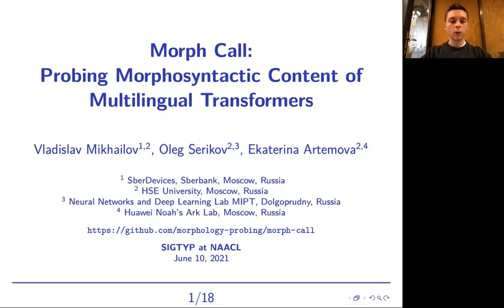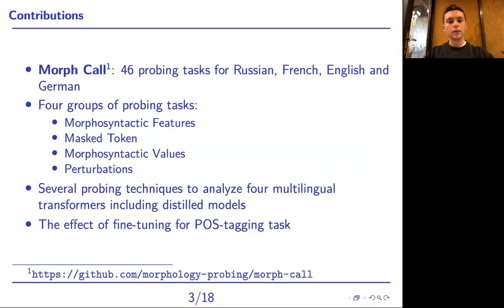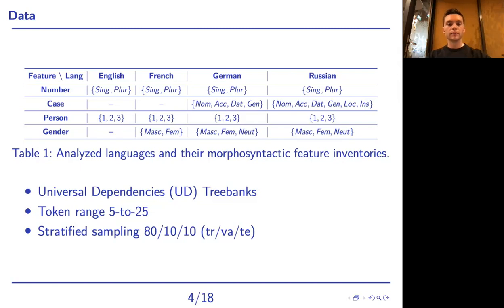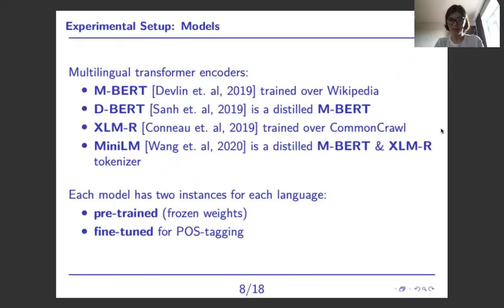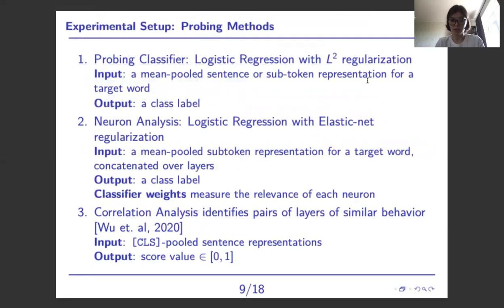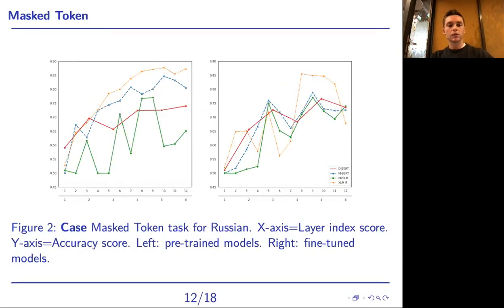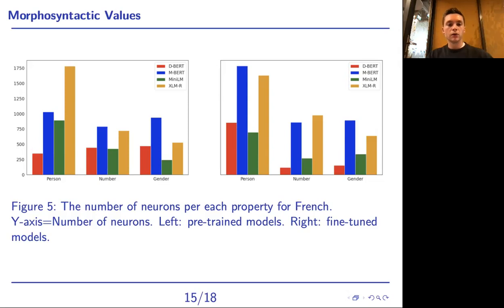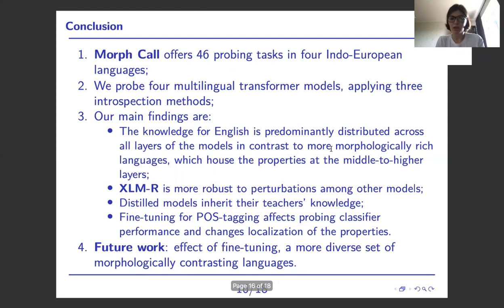SIGTYP 2021: Morph Call: Probing Morphosyntactic Content of Multilingual Transformers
Authors: Vladislav Mikhailov, Oleg Serikov and Ekaterina Artemova

Abstract:
The outstanding performance of transformer-based language models on a great variety of NLP and NLU tasks has stimulated interest in exploration of their inner workings. Recent research has been primarily focused on higher-level and complex linguistic phenomena such as syntax, semantics, world knowledge and commonsense. The majority of the studies is anglocentric, and little remains known regarding other languages, specifically their morphosyntactic properties. To this end, our work presents Morph Call, a suite of 46 probing tasks for four Indo-European languages of different morphology: Russian, French, English and German. We propose a new type of probing tasks based on detection of guided sentence perturbations. We use a combination of neuron-, layer- and representation-level introspection techniques to analyze the morphosyntactic content of four multilingual transformers, including their understudied distilled versions. Besides, we examine how fine-tuning on POS-tagging task affects the probing performance.